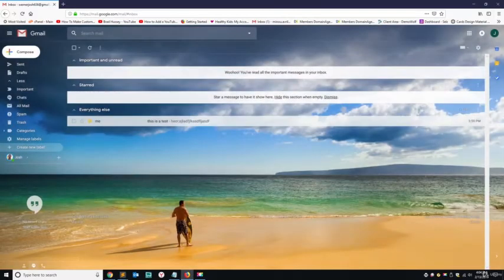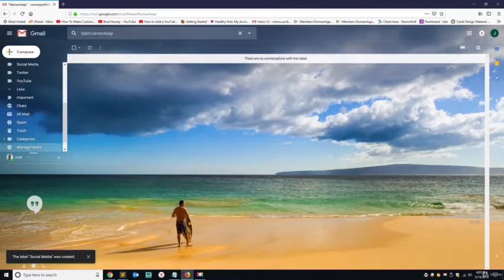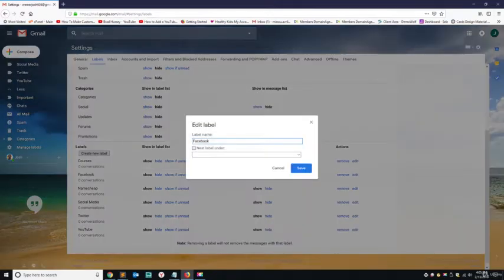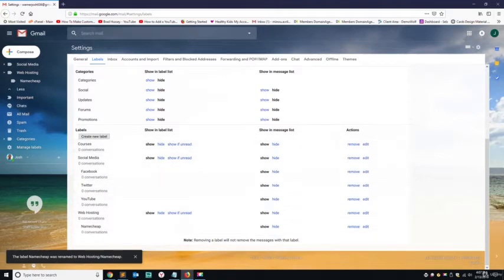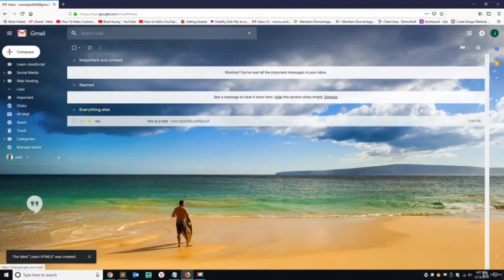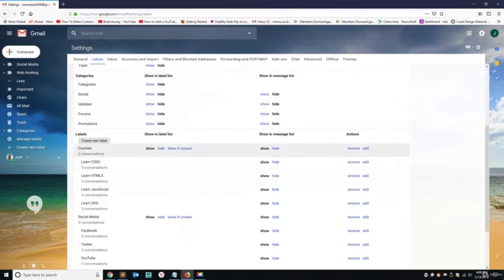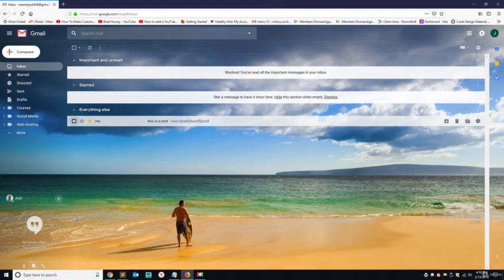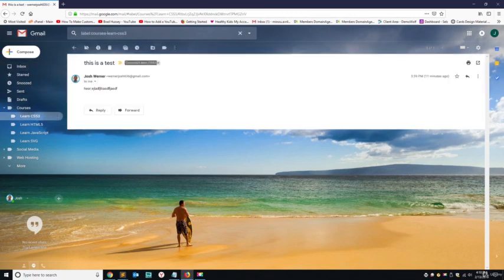#05 Organize Folders || Learn Gmail